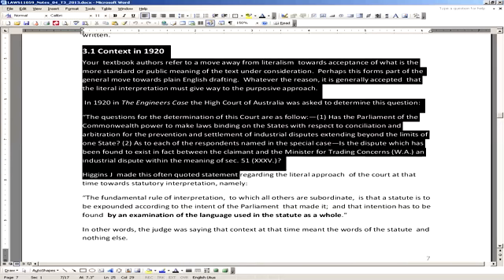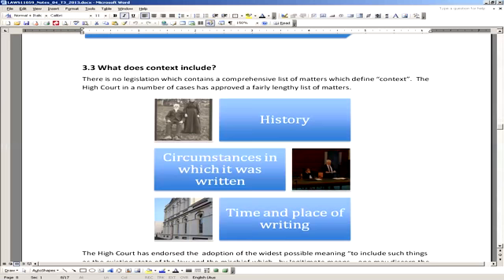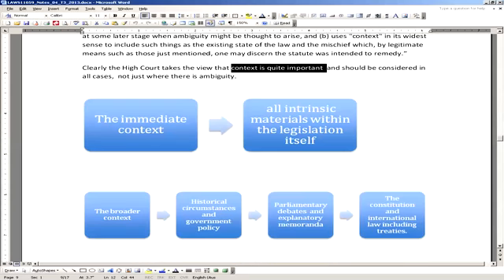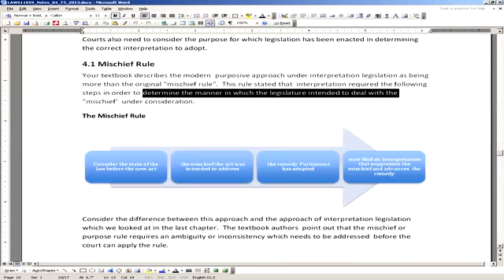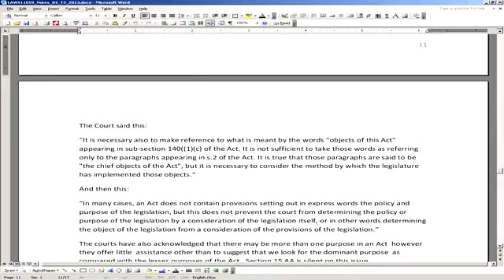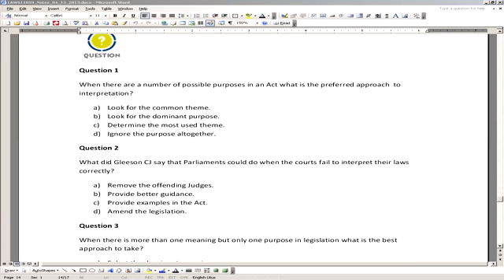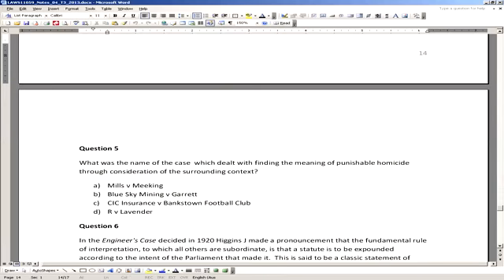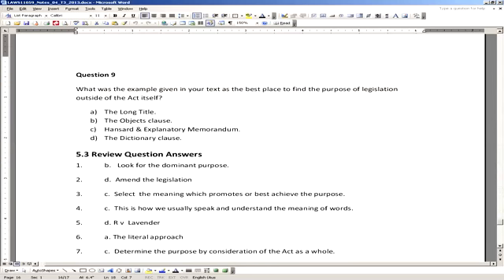LAWS11059 Statutory Interpretation - week 4 Tutorial